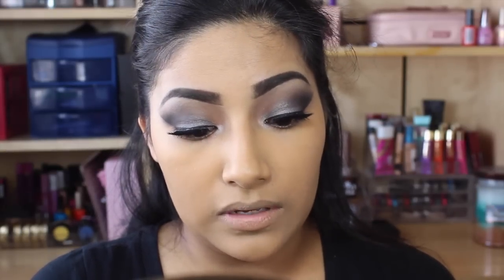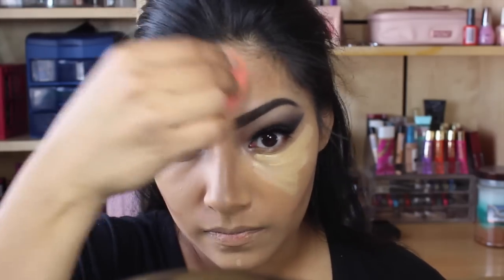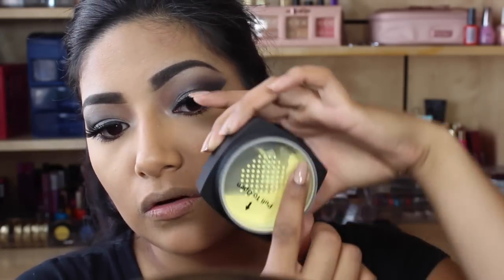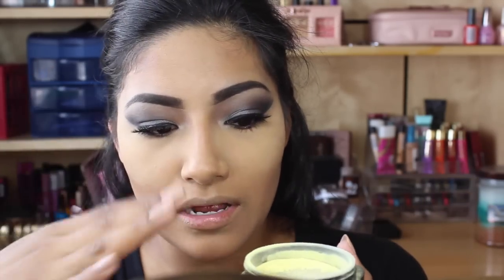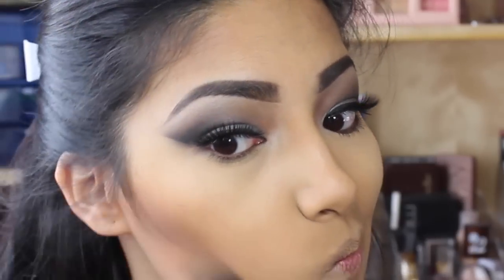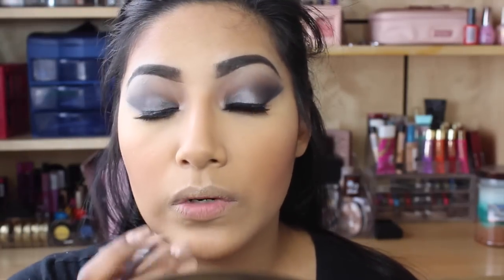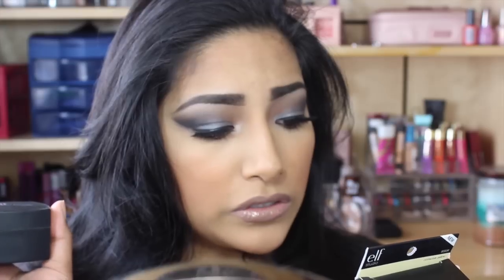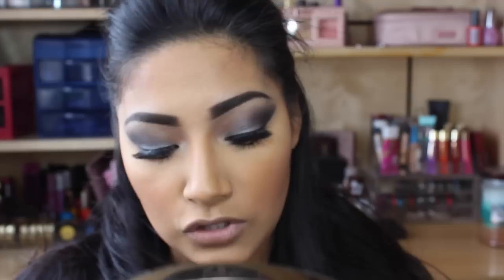HOW I Contour & Highlight + Elf High Definition Powder Corrective Yellow First Impressions + Demo